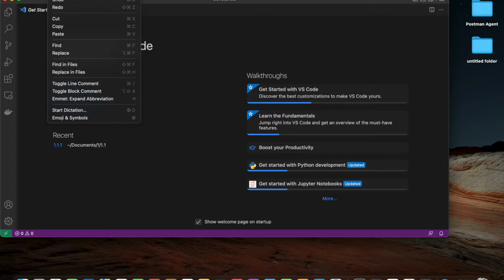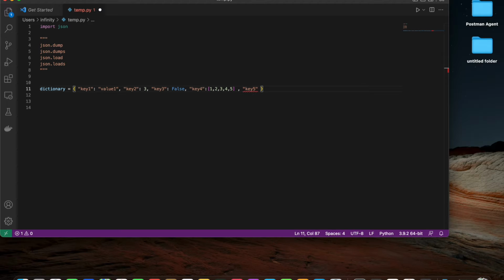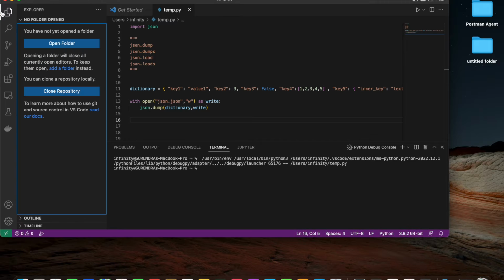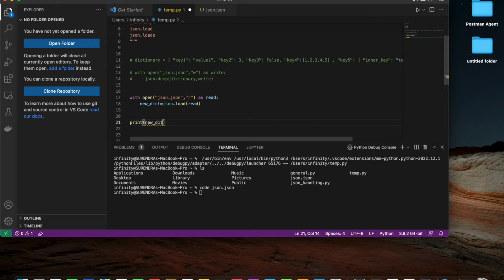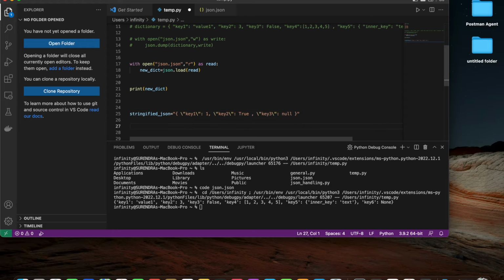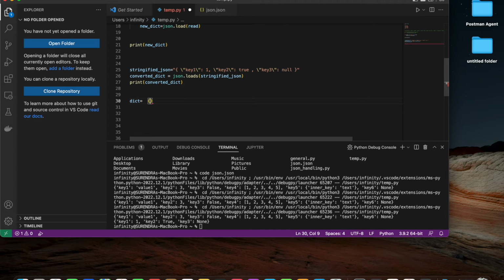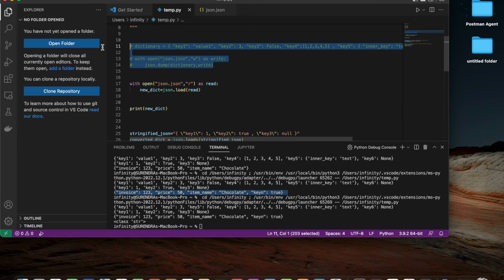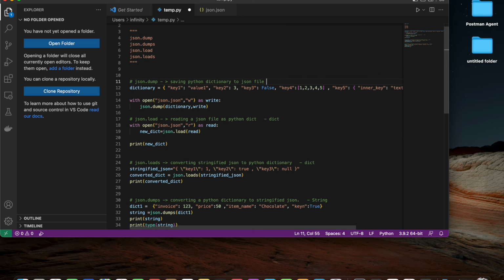Working with Json in Python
This video is about json module function -dump,dumps, load and loads